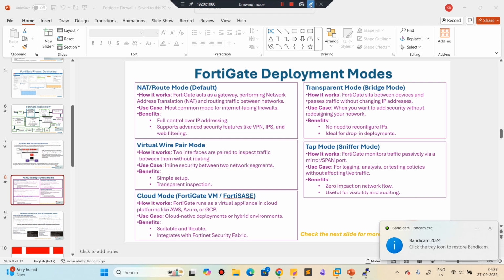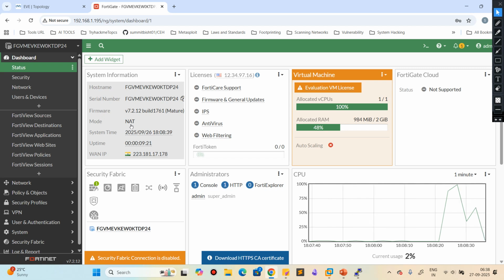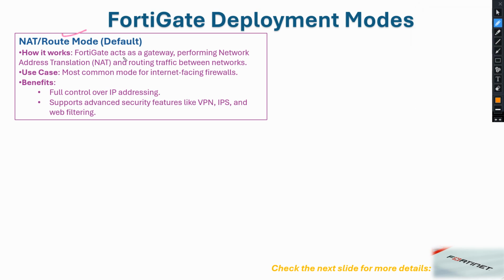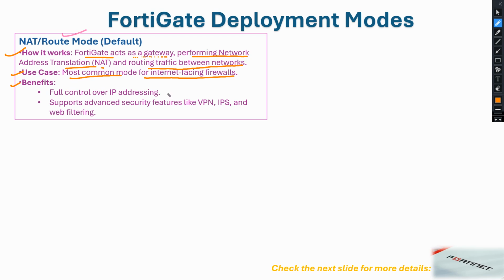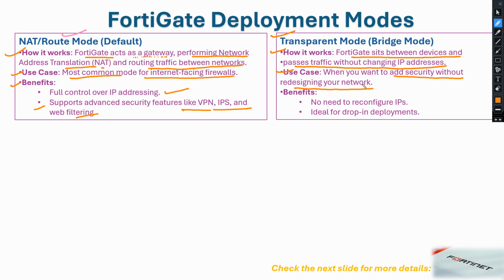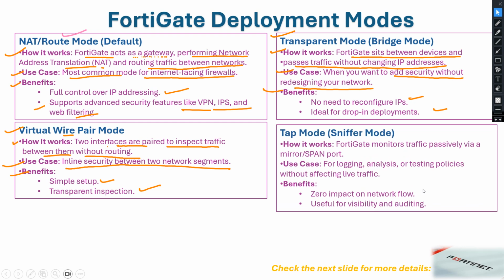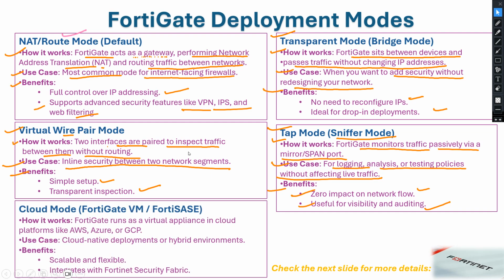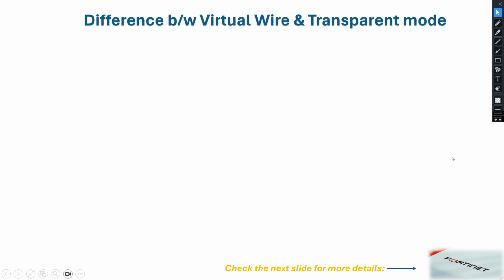FortiGate Firewall Deployments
Deployment Modes in the FortiGate Firewall would be the next question for you in the interview. Make sure you have correct answer and it will help you understand the core concepts, not the just name. If you have doubt , you can watch this and next videos. I have explained very well in details. Take a look and share your inputs in comments.